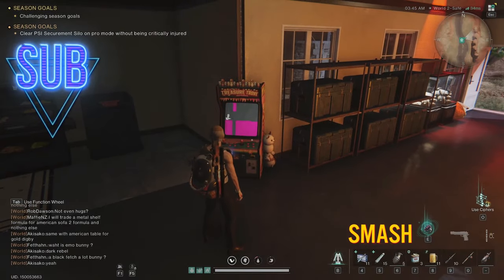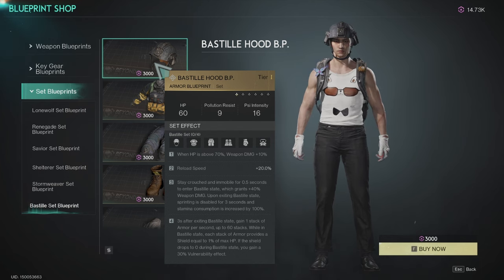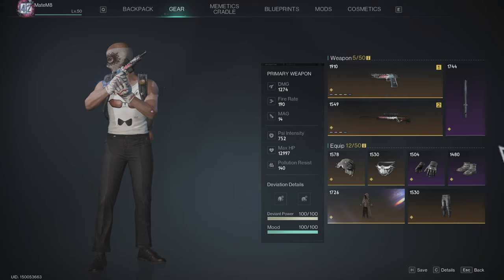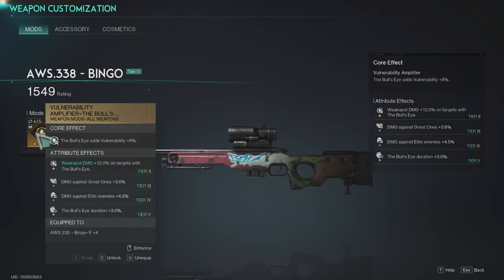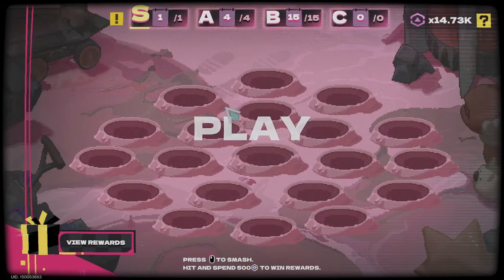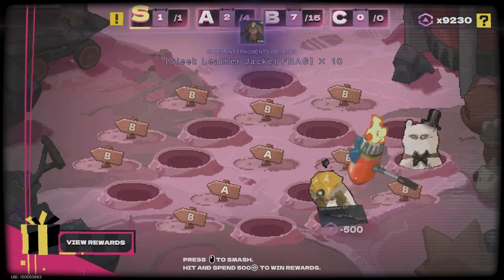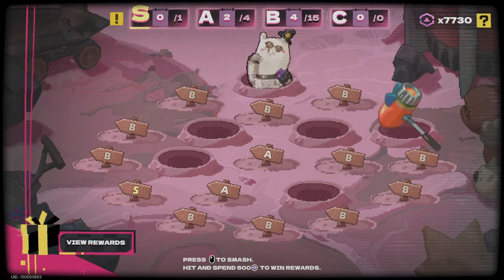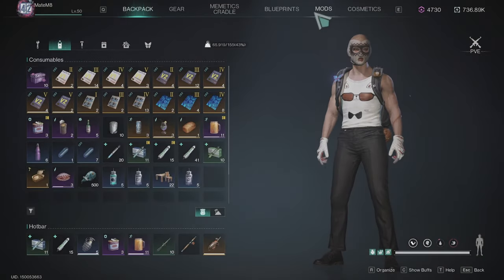Once Human Bad Luck On Wish Machine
Worst Wishmachine Game I Ever Played In Once Human
This was so bad luck

Look at how unlucky I was while playing Echoes In The Rift Wishmachine game.
And if I wanted KVD I would probably never get it like that ;)

00:00 Intro
00:07 My Build & Expectations
02:19 Playing The Game
04:30 Rewards & Upgrading Weapon
05:18 Outro